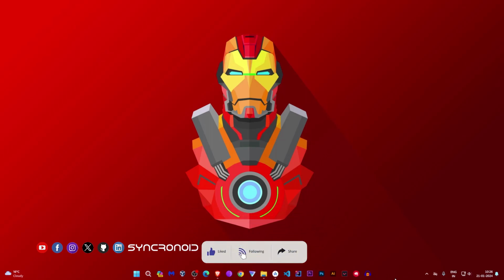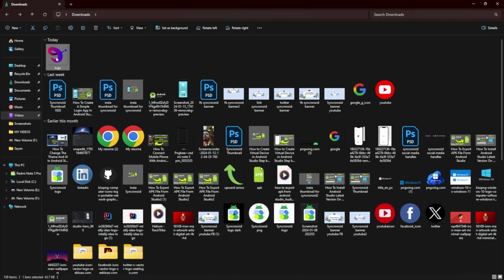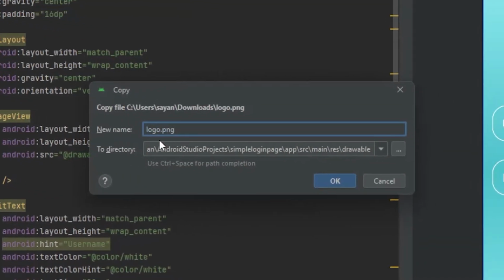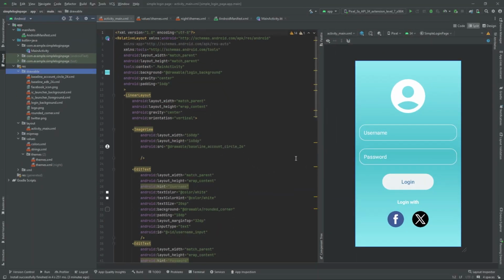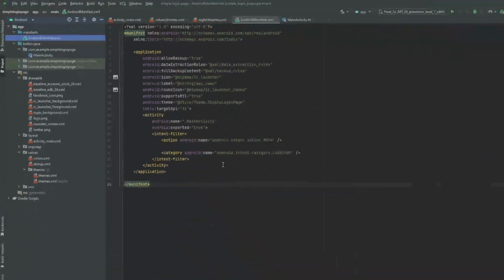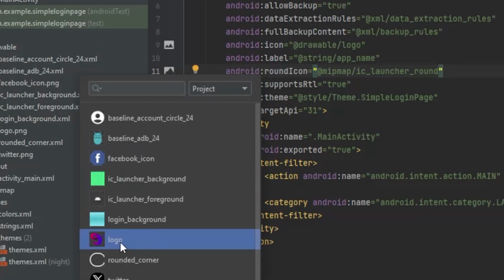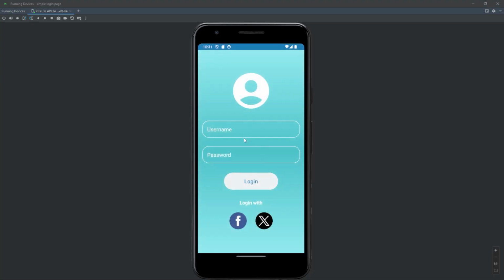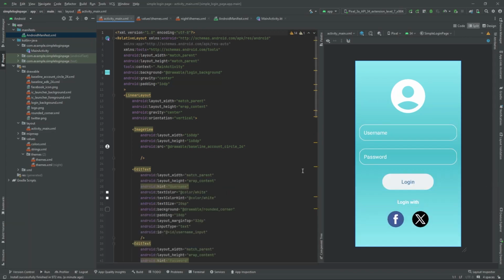How To Change App Icon In Android Studio? Easiest Way!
🚀 **Welcome to "SYNCRONOID" - Your Android Tutorial Hub! 📱**

Hello Android Enthusiasts! I'm Sayan Karmakar, your guide through the world of Android development on "SYNCRONOID." Let's demystify Android app creation together, from basics to advanced coding.

- **Tutorials:** Step-by-step guides, from setup to building robust Android apps.
- **Tips & Tricks:** Discover insights to make app development a breeze.
- **Latest Trends:** Stay updated with Android trends and best practices.

**💡 Why SYNCRONOID?**
- **Passion-Driven Learning:** Android development for all, from beginner to pro.
- **Interactive Community:** Engage in comments, ask questions, and connect with enthusiasts.
- **Real-World Applications:** Learn to code for practical, impactful apps.

Join our Android developer community. Let's code, create, and innovate together!

Happy Coding! 🚀